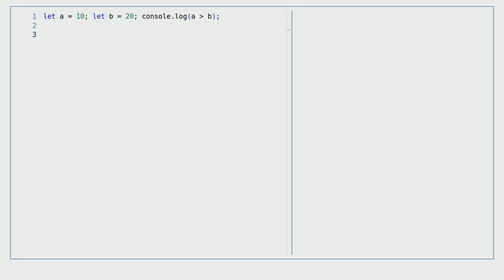JavaScript - Operators: Comparison (Relational)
Welcome to our JavaScript tutorial! 🚀 Today, we dive deep into understanding the relational comparison operators, exploring how they can be utilized to compare values and determine outcomes. We'll walk through practical examples to showcase their real-world application in code. Don't miss out on the fun! Let's dive in! 🌊

Questions Answered:

1️⃣ - What are relational comparison operators in JavaScript? 🤔
2️⃣ - How can you use them to compare values like 'greater than' and 'less than'? 🔍
3️⃣ - How do they function within the context of actual code, especially in conditions? 🛠
4️⃣ - How can you use these operators to drive decisions in your code, such as assigning grades based on scores? 🎓